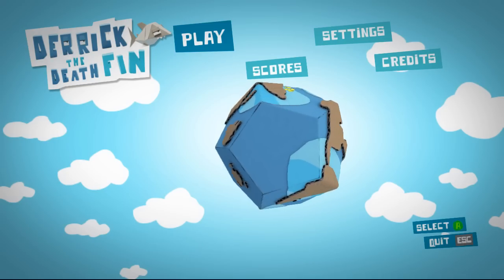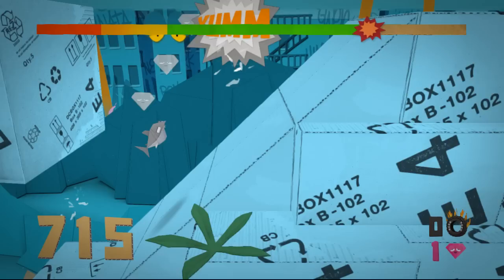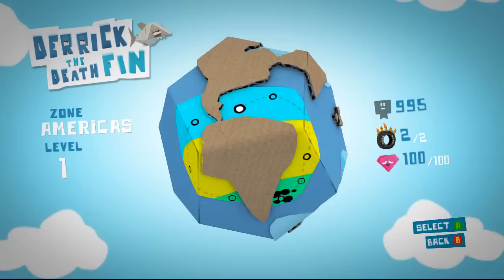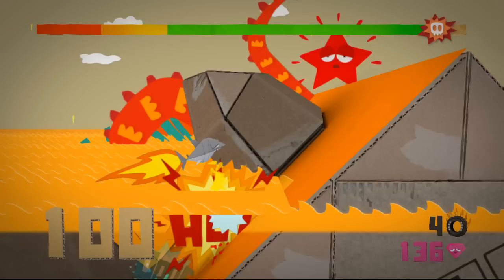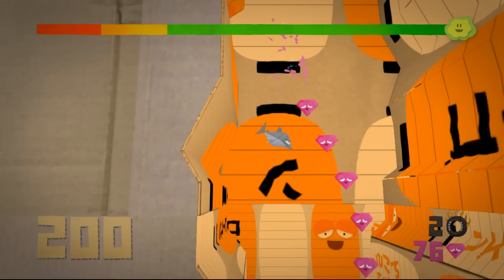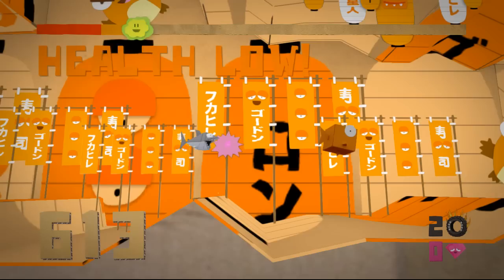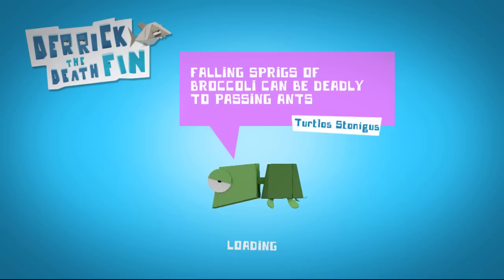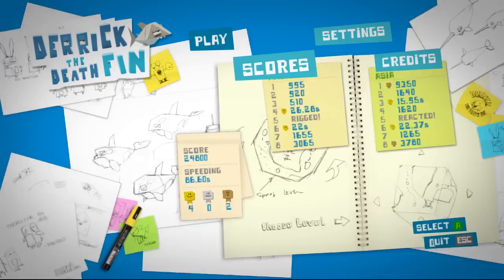Let's Look At: Derrick the Deathfin! [PC/PSN]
I dare you to not accidentally call it "Derrick the Dolphin". I triple. dog. dare. you.

Check out Derrick the Dolphin at its website here: http;//derrickthedeathfin.com